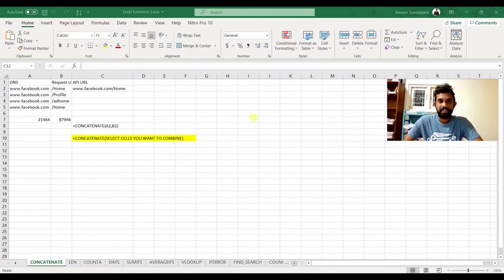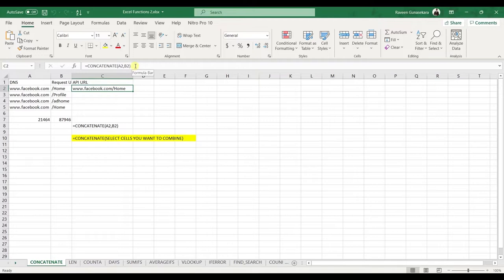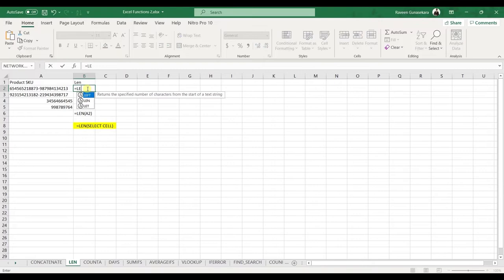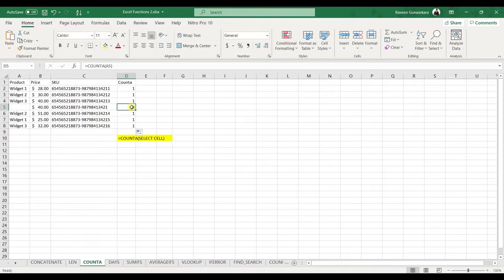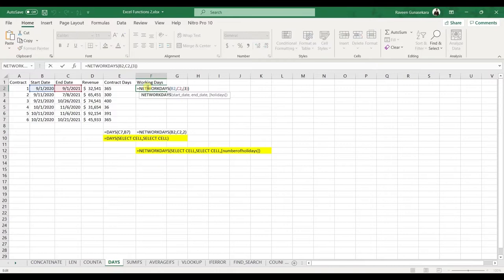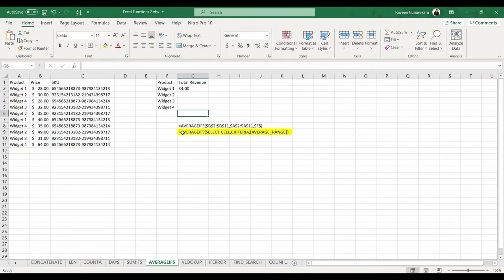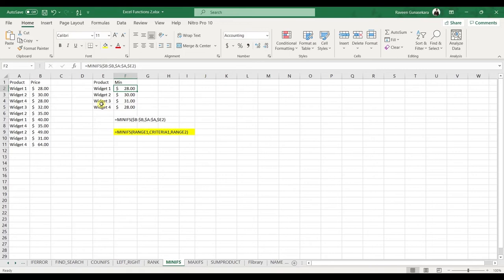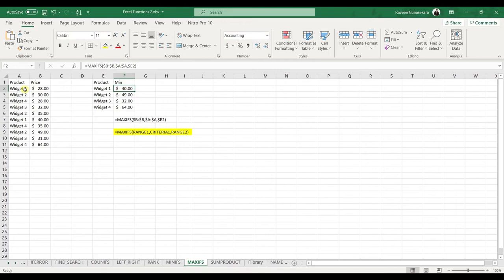Lesson 17 - MS Excel (7/11)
The most useful functions aren’t complicated. Let’s look at some functions that will improve your ability to analyze data in this video.
Also we will learn about the useful feature known as the function library where we can easily find all the functions used we in Excel. Names and Ranges in formulas play a critical role hence discussed in the latter part of the video.